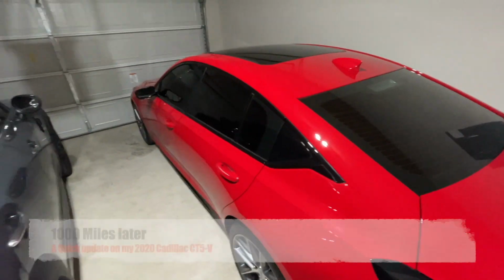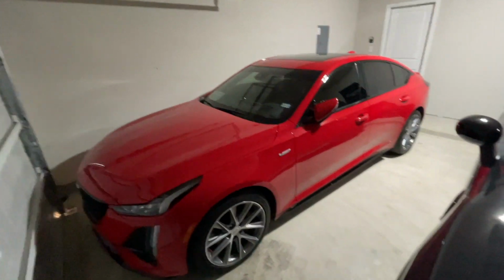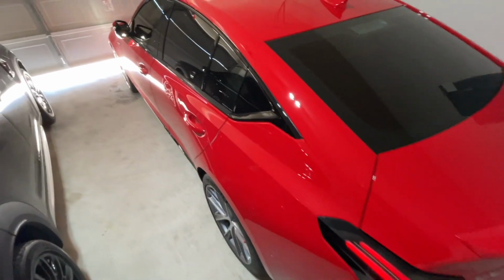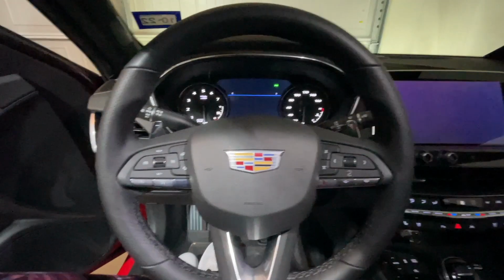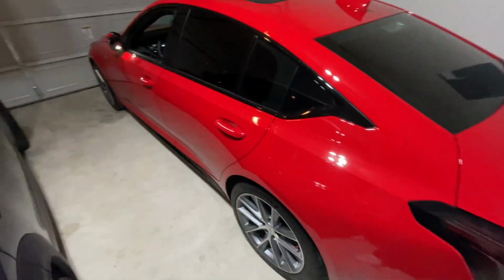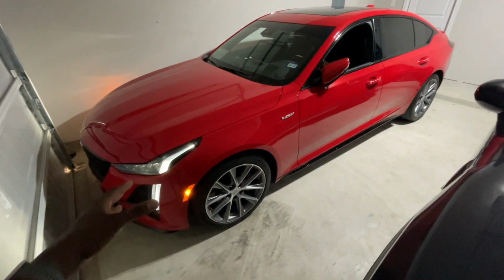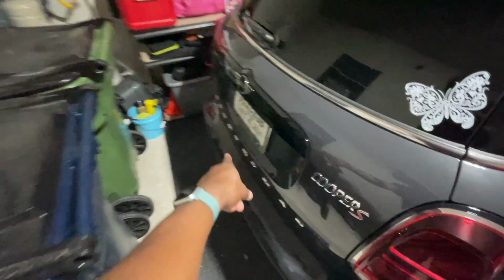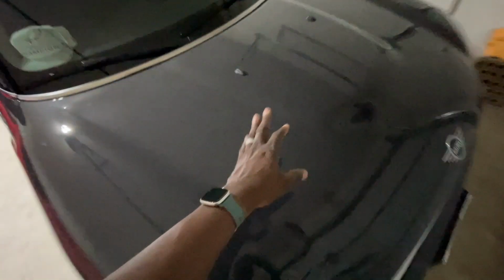1000 Miles on my 2020 Cadillac CT5-V and more!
Okay folks, let's all save some money on Gas I love this app for saving on gas. My code P823P gets us both a 15¢/gal bonus

If you like cars, then you are in the right place.

Thanks for joining me on my journey with two of my cars, and watching me grow and upgrade them.